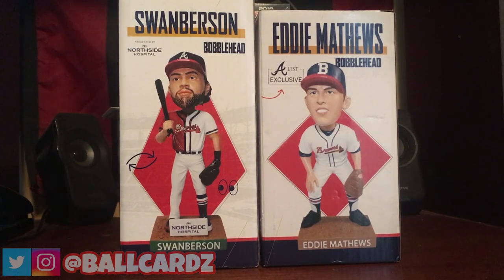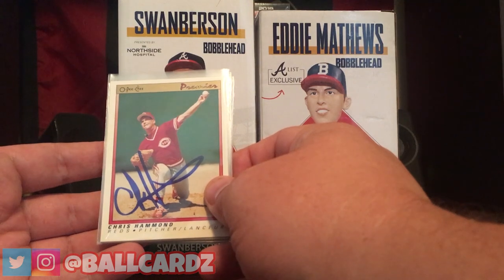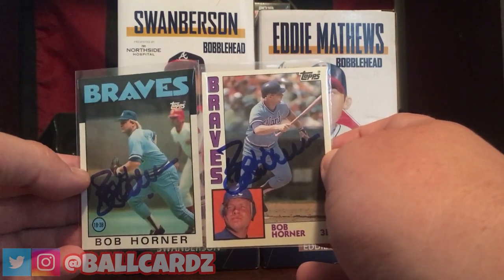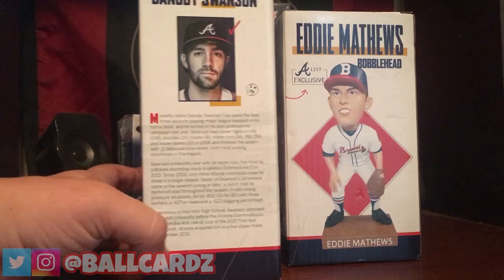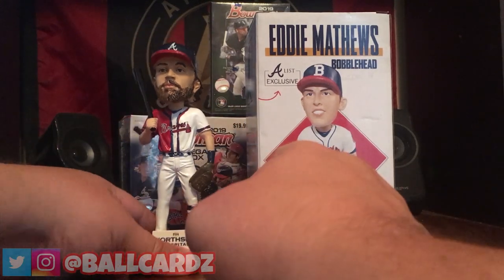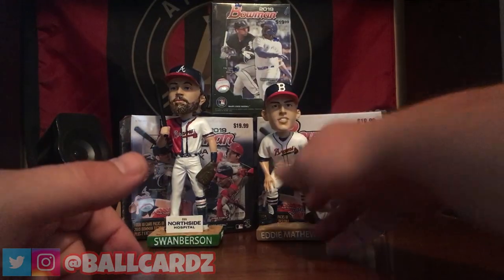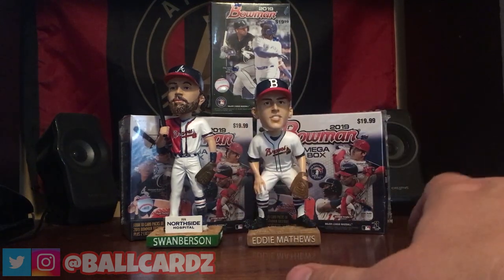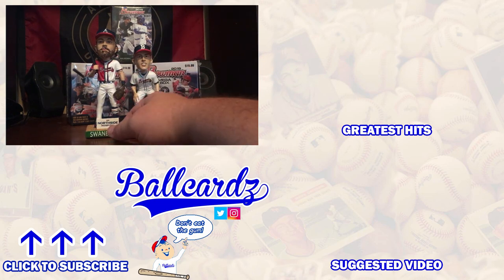Bobblehead and IP Autograph Recap - 06/16/2019 - SunTrust Park - Atlanta Braves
Recap of the autographs and bobbleheads that we picked up from SunTrust Park this week, including an A-List Exclusive Eddie Mathews. Interesting development with the release of that bobblehead. I was able to go to the Alumni Sunday event that the Braves hold every Sunday home game, but as far as autographs inside SunTrust Park, that is dead and gone. Not spending anymore time on that unless there becomes a reason to. Enjoy the video!

I do accept fan mail, and anything you send (that's appropriate) I'll open in a video!:
Matt Traylor